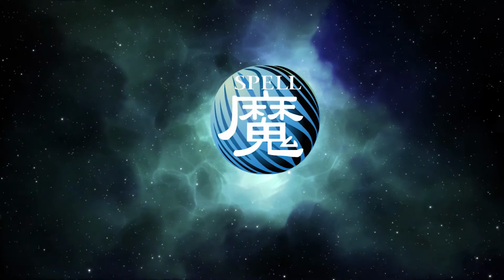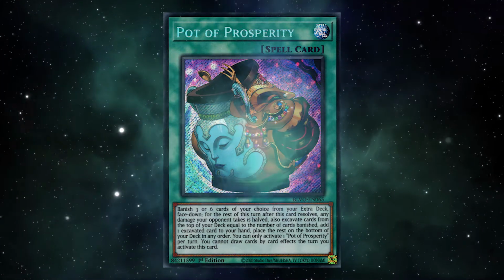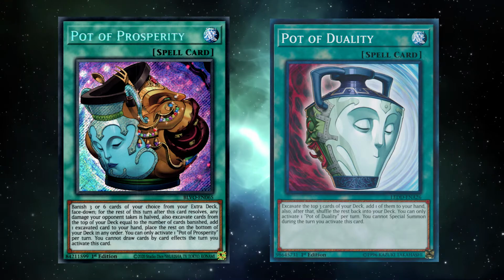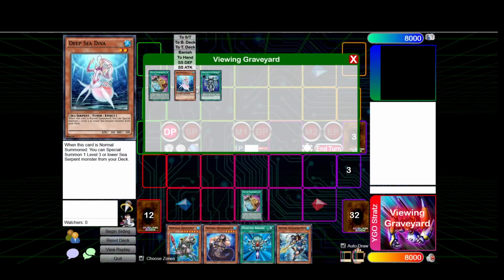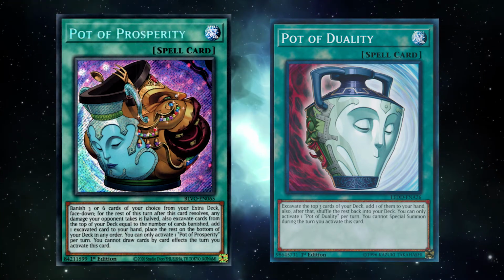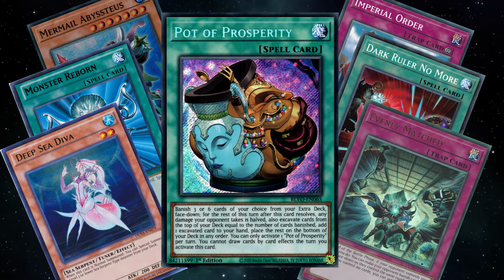Yu-Gi-Oh! Single Card History: Pot of Prosperity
Single Card Discussions: Pot of Prosperity

My video on Duality has officially been power crept, this is just how Yu-Gi-Oh! is.